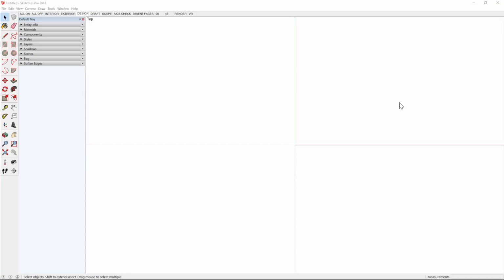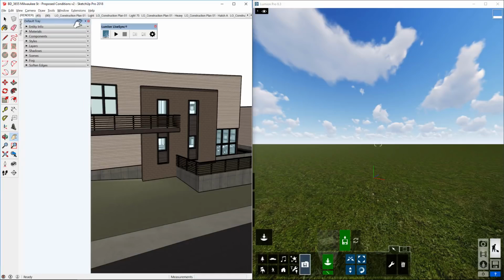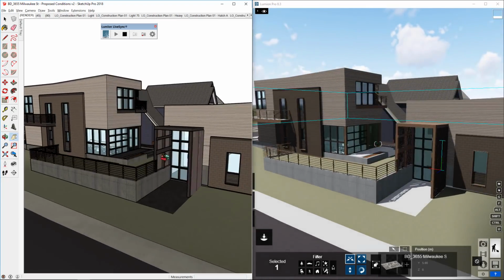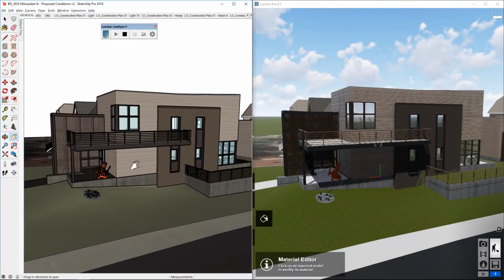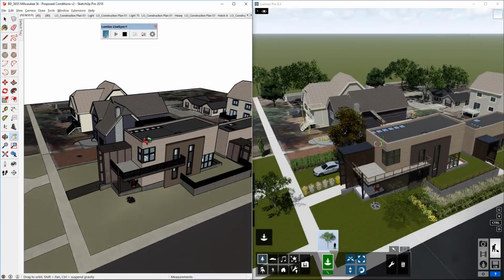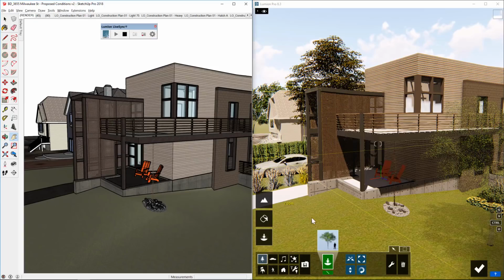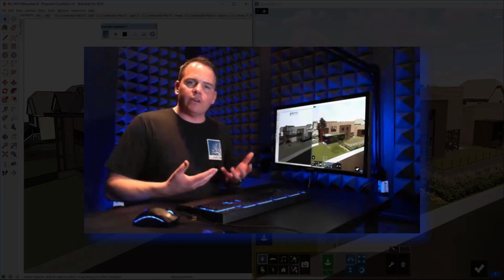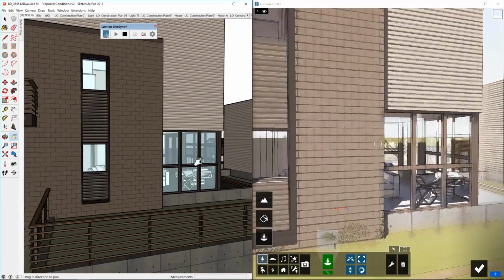Lumion 8 3 Live Sync Tutorial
The Lumion software is one of the programs used to create animations and images in real time with the greatest photorealism achieved by the rendering engine integrated into it.

To download the software and learn more about it and the resources associated with the use of Lumion.